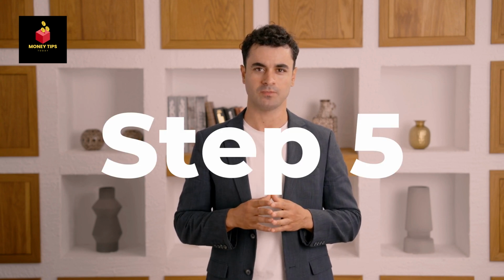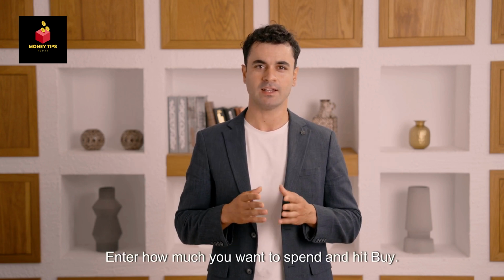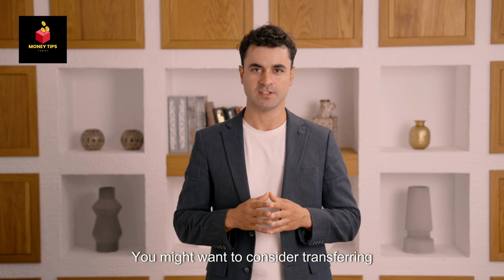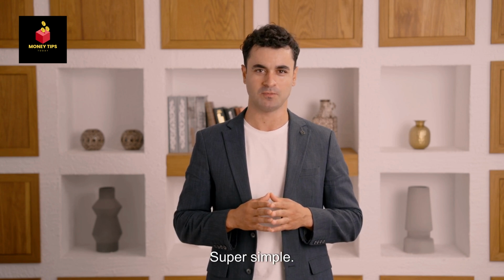How to Invest in Cryptocurrency as a COMPLETE BEGINNER [2025 Guide]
Ready to invest in cryptocurrency but don't know where to start? This 2025 guide is perfect for complete beginners! In this video, we break down everything you need to know—from choosing the right crypto exchange, setting up your account, and making your first purchase, to tips on staying safe in the volatile crypto market. Whether you're looking to buy Bitcoin, Ethereum, or any other altcoins, we’ve got you covered with easy-to-follow steps. Start your crypto journey today!